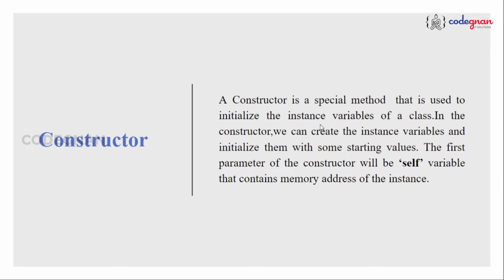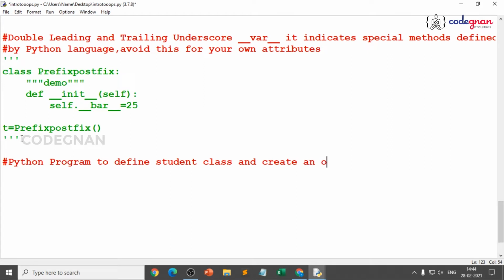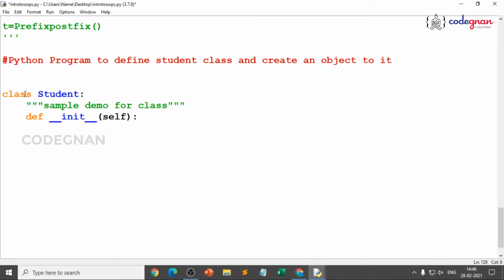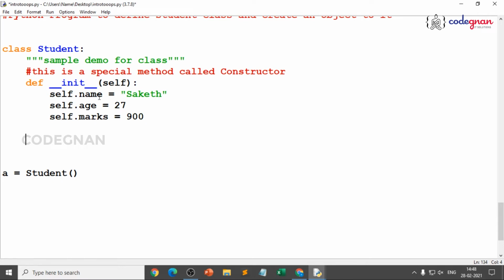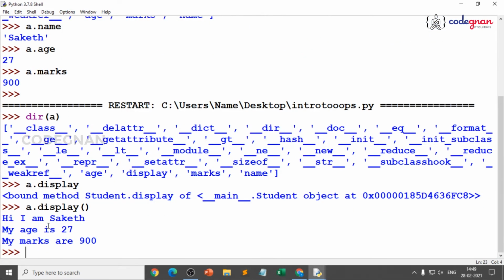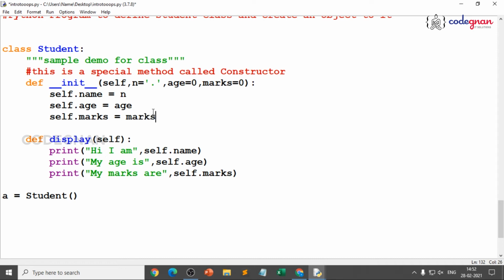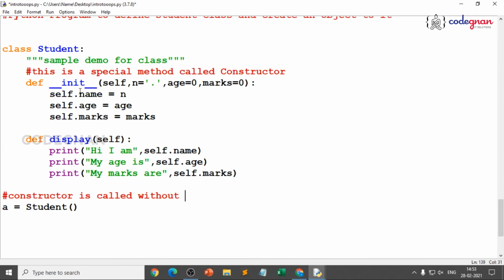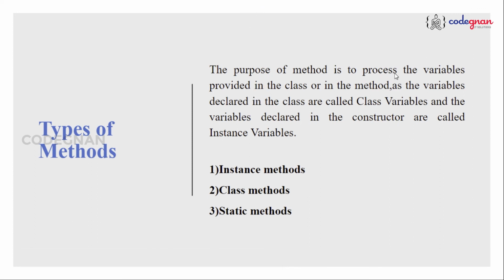Different Types of Methods in Python | Python Tutorials - 2022 | Codegnan